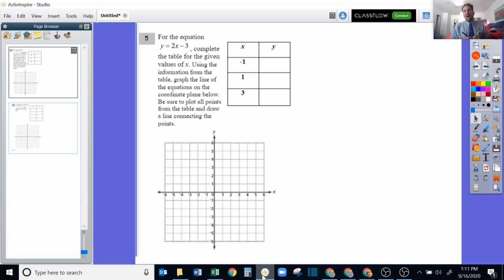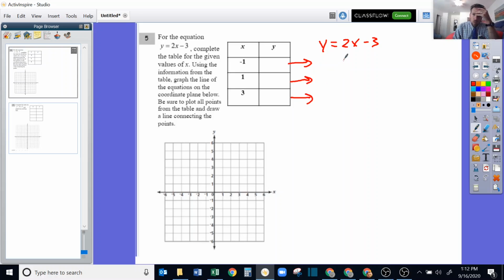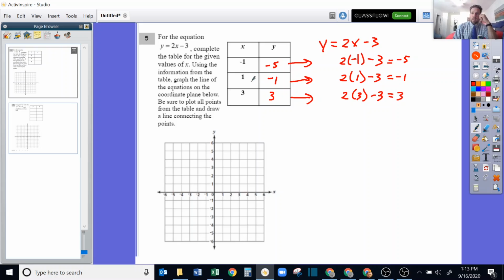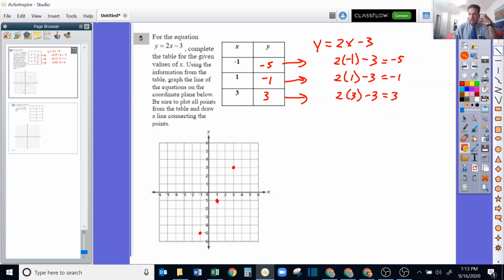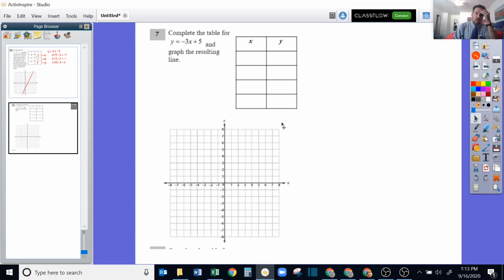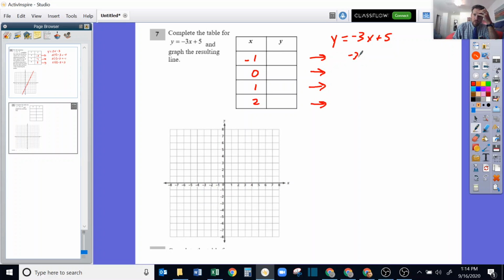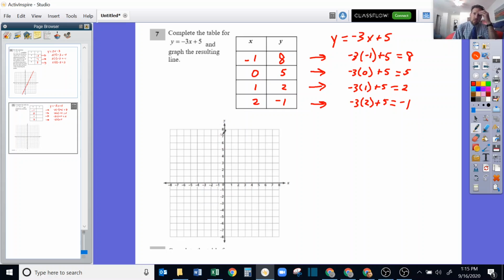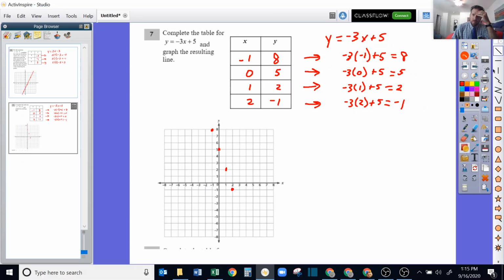Clarifying directions 9 16 20 Video